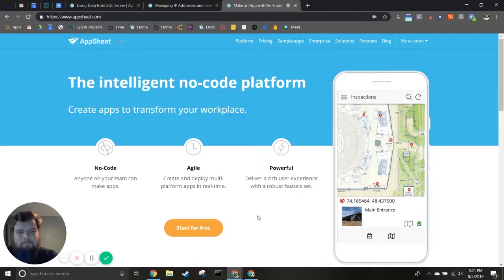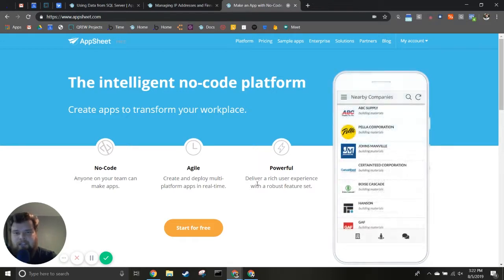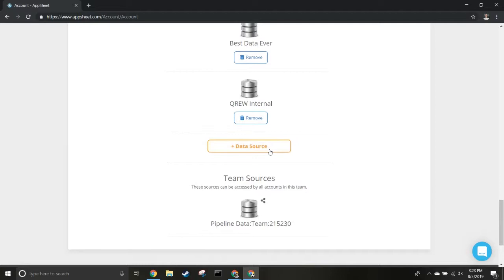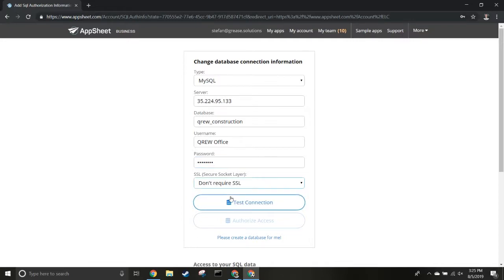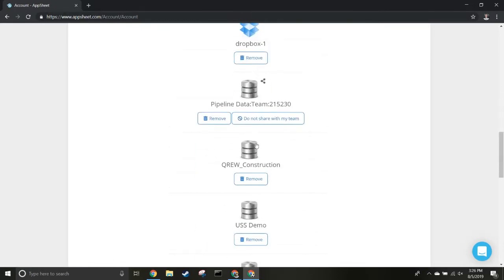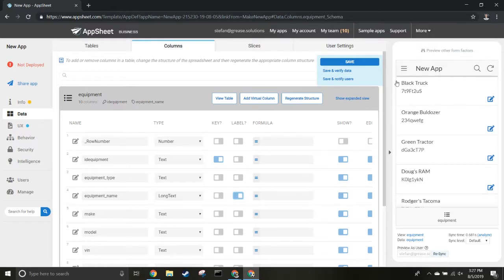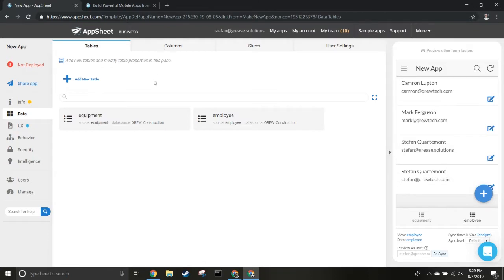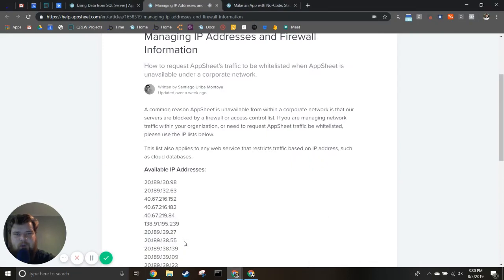How to Make an App Using Your SQL Data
In this episode of AppSheet Basics, we cover how to create an app using your SQL data into an app on AppSheet!